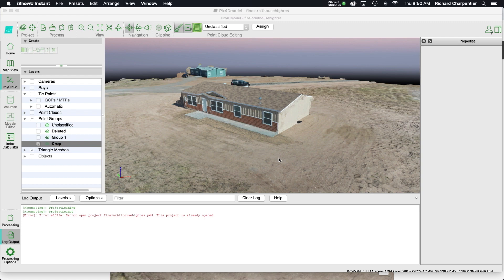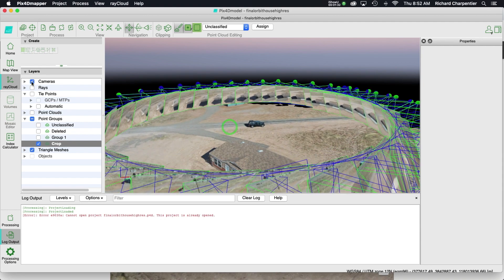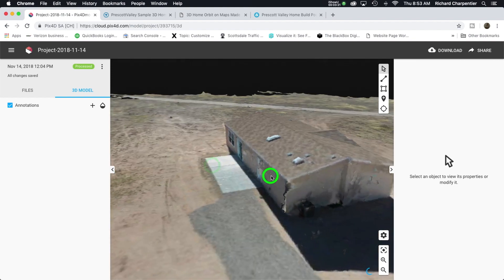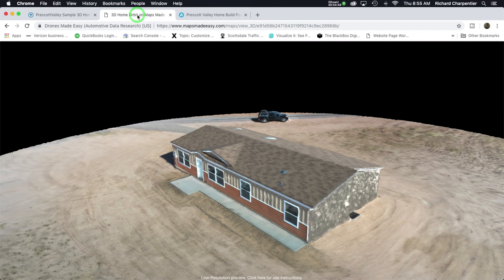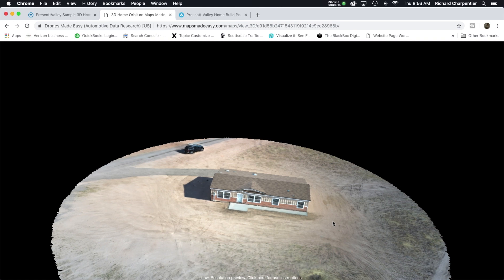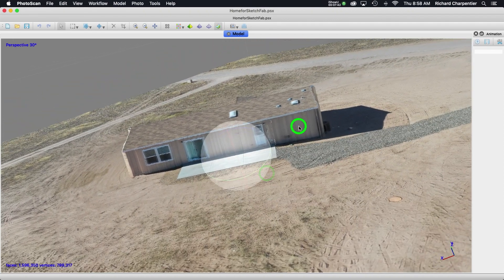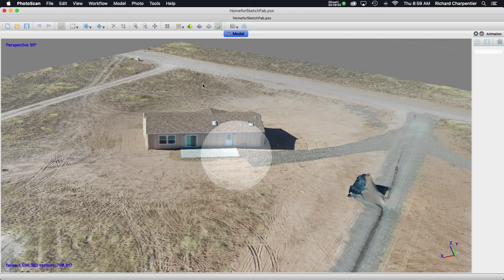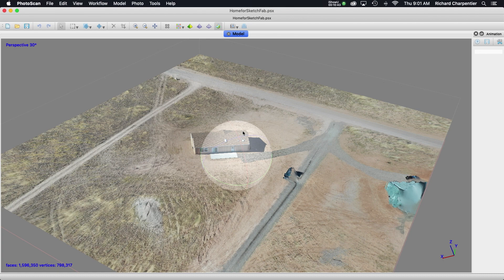DJI Mavic 2 Pro Drone 3D Model - Pix4D, Drone Deploy, Maps Made Easy, & Photoscan comparison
Today’s video highlights a very simple 3D Model of a new home in Arizona.  A DJI Mavic 2 Pro drone was used to orbit the home and take 49 images to be used in the 3D Model creation.  The model was rendered with Pix4D Cloud and the desktop Pix4D Model software, Drone Deploy’s cloud, Maps Made Easy Cloud, and Photoscan Standard desktop solution.  You’ll notice right away there are differences between each software package even thought the same exact data was used in all of the software packages.

Bottom line?  3D Modeling results will vary from software package to software package.

“Beginners DJI Ground Station Pro” class launched on July 25th, 2020.  If you’re interested in capturing data for 2D & 3D Models with an iPad this is the course for you!

Like the music tracks on this channel? It's licensed through Soundstripe.com